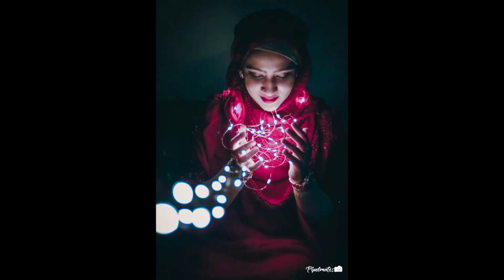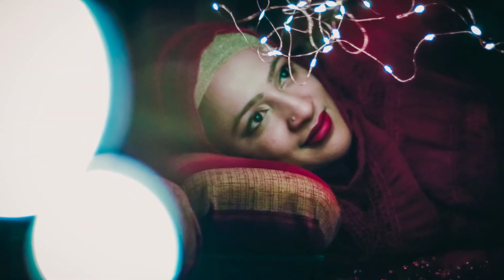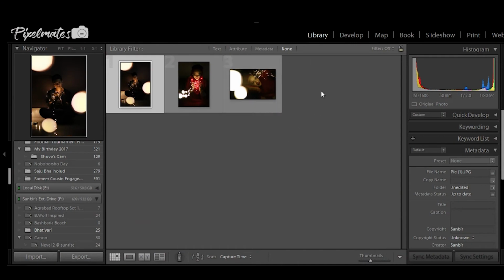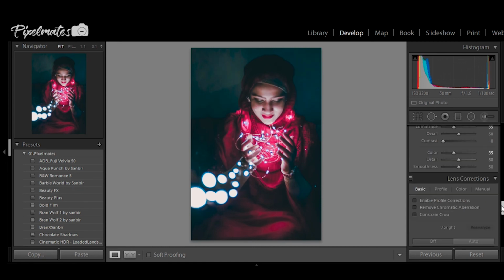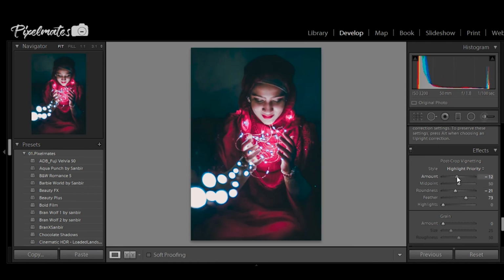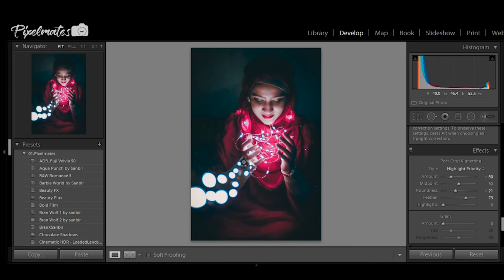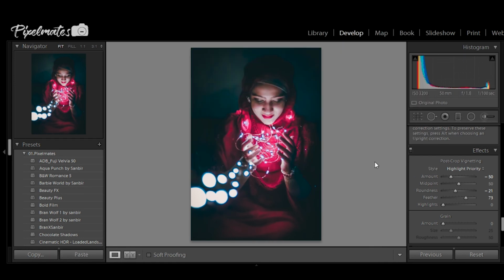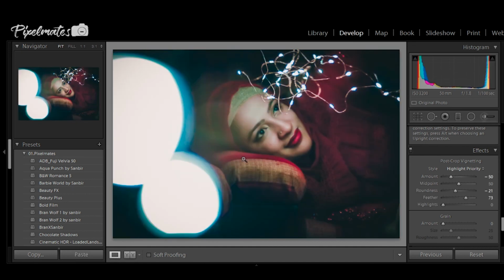Pink Blue Color Effect like Brandon Woelfel on Adobe Lightroom! (Bangla)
The pictures were edited on Adobe Lightroom 5.7.1. Hope you liked the video.